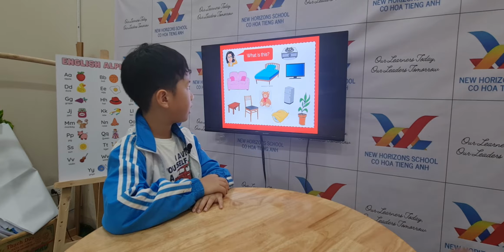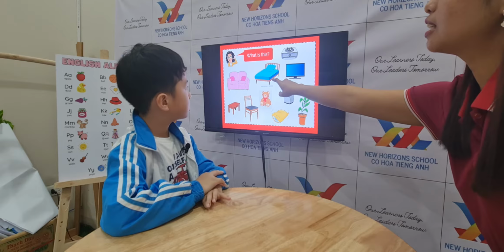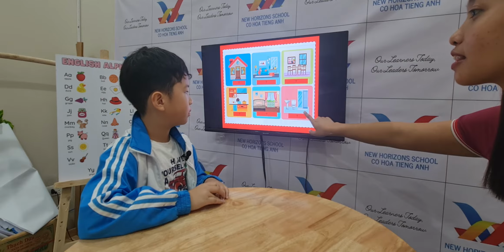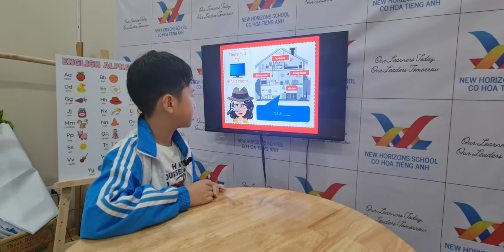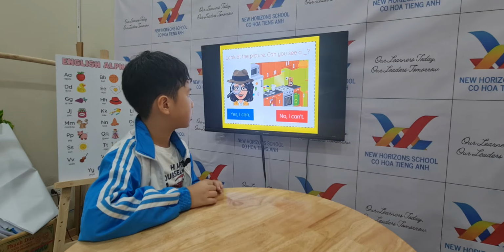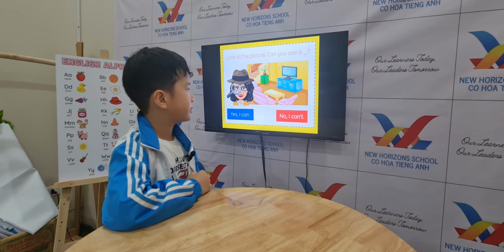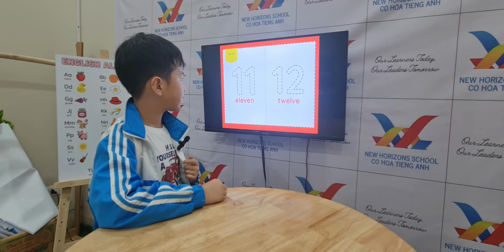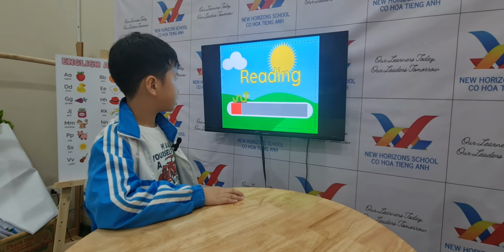2023 Feb 7 Ben Candy 2 F2 U4-6 Speaking Test